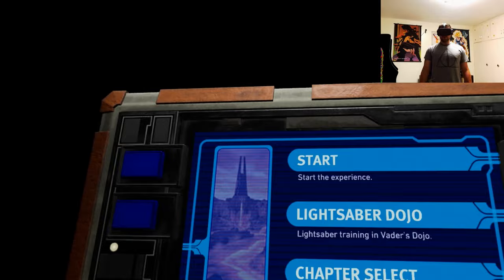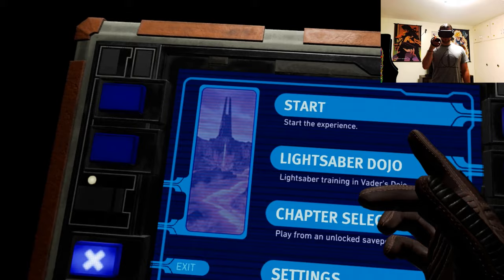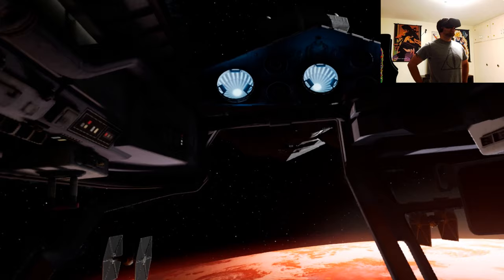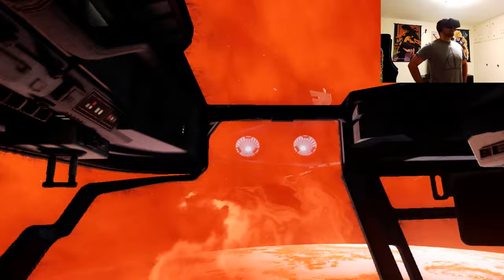Let's Play: Vader Immortal Episode 1 (Part 1 ) - Oculus Rift CV1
Today we jumped  into Vader Immortal for the Oculus Rift CV1! This title was an absolutely amazing Star Wars experience. The gameplay was fun and fluid  and I love all the various mechanics the developers added into the game! I can't wait for episode 2 to drop.

From the wiki:

Vader Immortal: A Star Wars VR Series
Publication information
Developer(s)
ILMxLAB[1]
Release date
May 21, 2019
Platform(s)
Oculus Quest and Rift headsets
Chronological information
Timeline
Between Star Wars: Episode III Revenge of the Sith and Rogue One: A Star Wars Story[2]
[Source]
"The world I came up with, that I'm pushing, is you are ‘the visitor’—the visitor in this story that’s happening around you that you may have some effect on. You can pick up things, you can open things, you can push things. You can walk and touch characters. Imagine being in a movie."
―David S. Goyer[src]
Vader Immortal: A Star Wars VR Series is an upcoming three-part VR experience created by ILMxLAB that involves Darth Vader. It was written by David S. Goyer, who had previously acted as a writer for the The Dark Knight trilogy. According to Tim Alexander, the supervisor of ILMxLAB, they came up with the idea when deciding how to best expand the Star Wars universe, with Vader being the first one to come up.[1] The first episode, Vader Immortal: A Star Wars VR Series – Episode I, launched on May 21, 2019 on the Oculus Quest.[3]

The project was first announced at Celebration Europe in 2016. On September 25, 2018, ILMxLAB teased the project on their Facebook and Instagram accounts, followed the next day by the release of a teaser trailer.[3] Later that day, The Star Wars Show confirmed that the series is to take place between Star Wars: Episode III Revenge of the Sith and Rogue One: A Star Wars Story.

The series had a panel at Celebration Chicago on April 12, 2019, featuring the developers, including writer David S. Goyer, and an exclusive interactive preview of the series' first installment. According to Ben Snow, the plot point involving Vader using a mercenary to find an artifact to bridge the gap between life and death was derived in part from Raiders of the Lost Ark, and would also add layers to Vader's character.

Vader Immortal received an Emmy nomination for "Outstanding Innovation in Interactive Media."